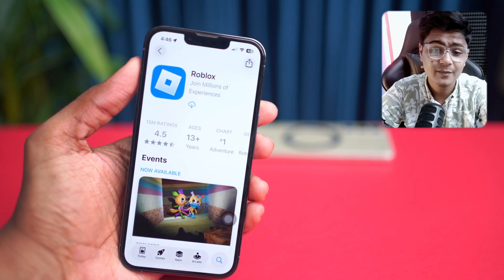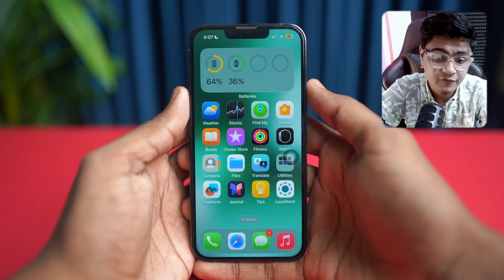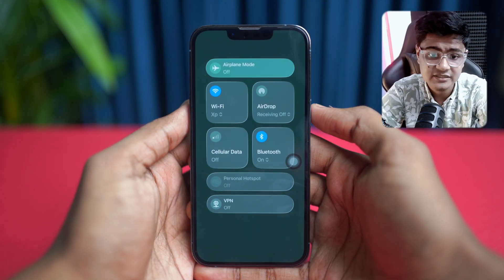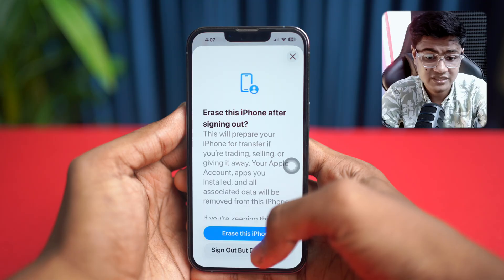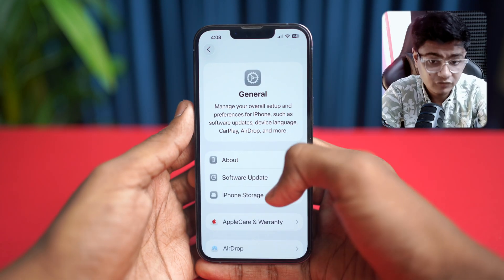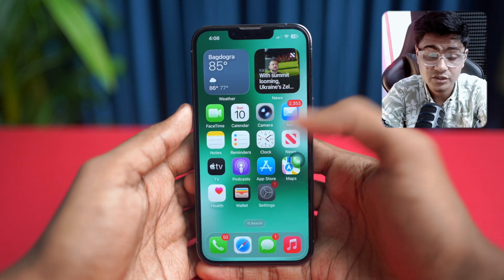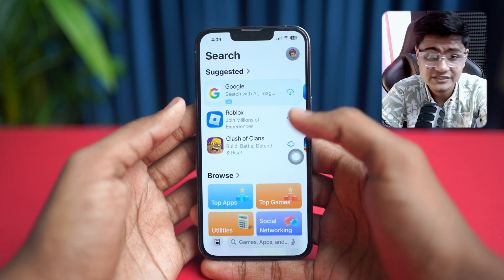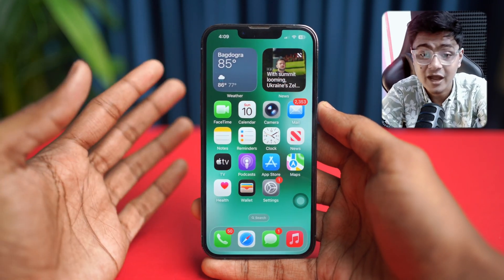App Store ROBLOX install Problem SOLVED with These 4 Easy Fixes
Are you unable to install Roblox from the App Store on your iPhone? Don’t worry! In this video, I’ll show you simple step-by-step solutions to fix the Roblox installation issue. Whether the app won’t download, gets stuck, or shows an error, these methods will help you get Roblox working on your iPhone.

Follow these easy steps and you’ll be ready to play Roblox in no time!